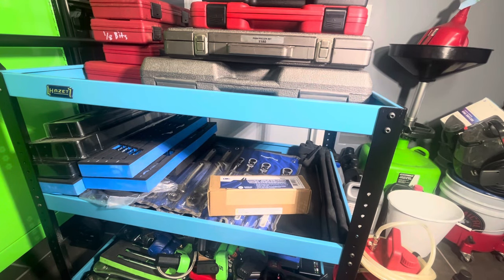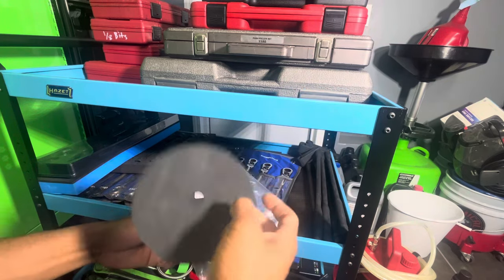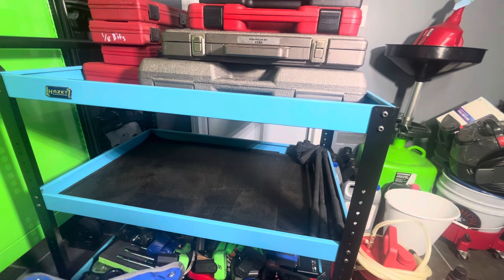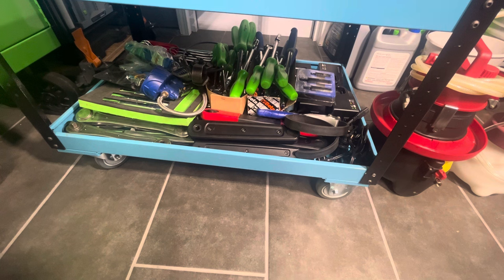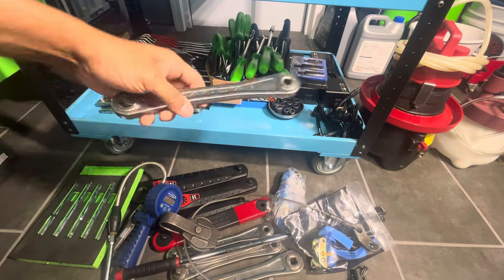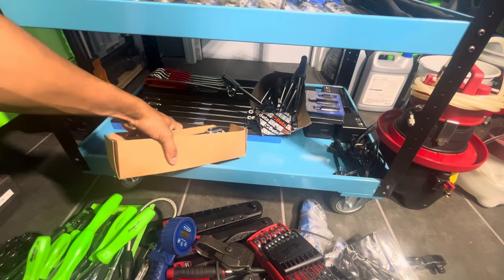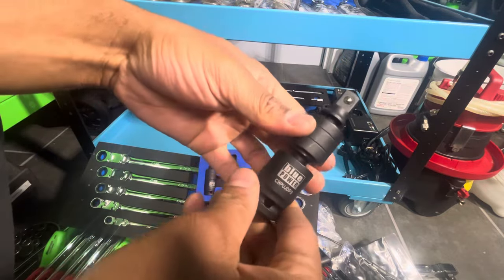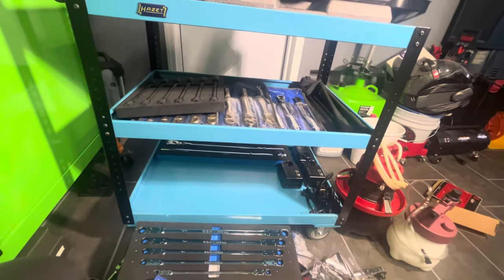2024 Tool Box Tour Part 16/24